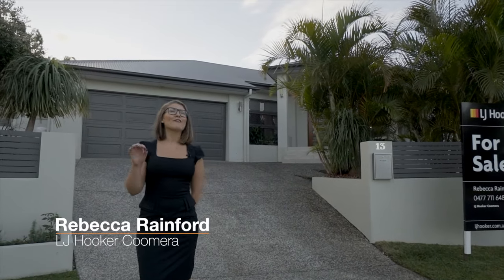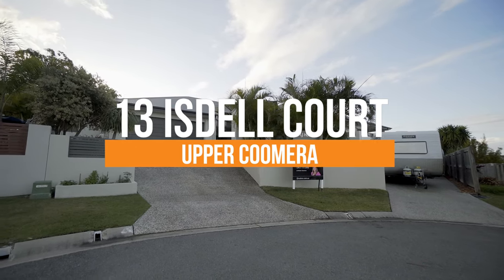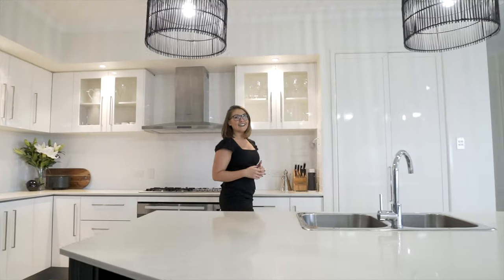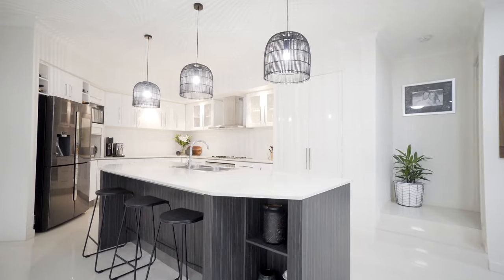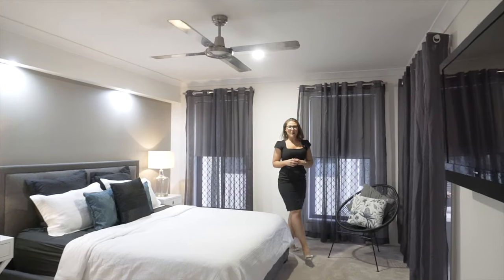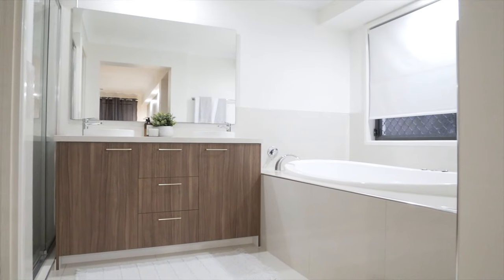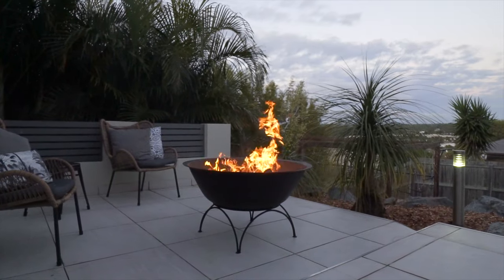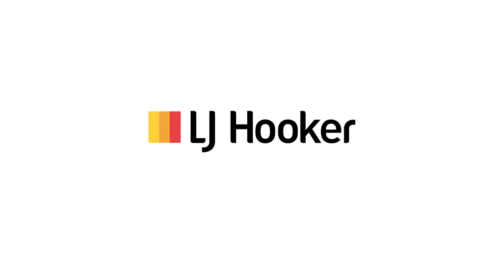13 Isdell Court, Upper Coomera